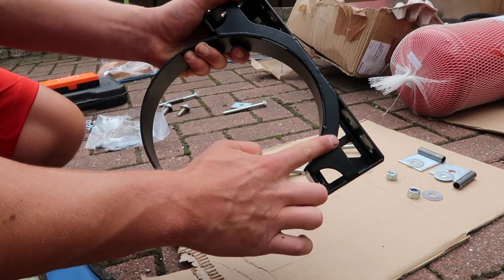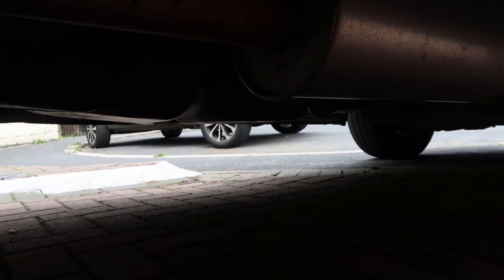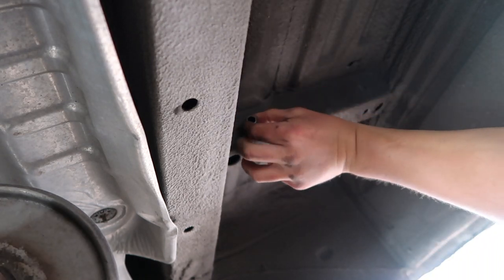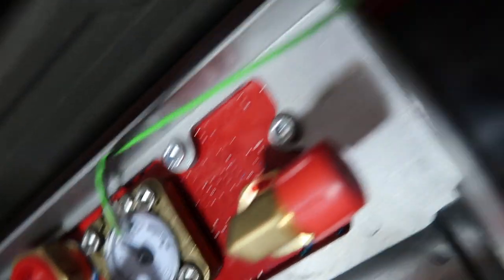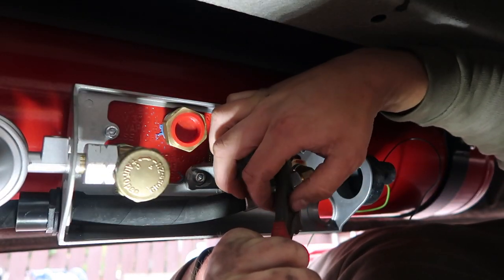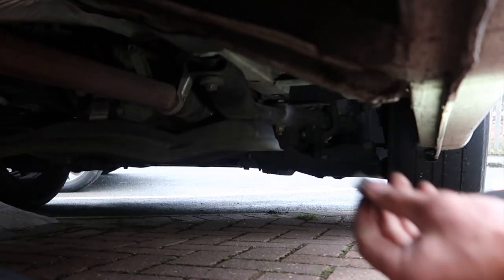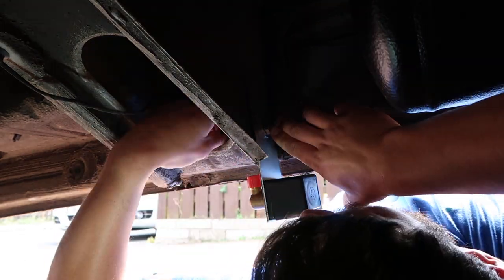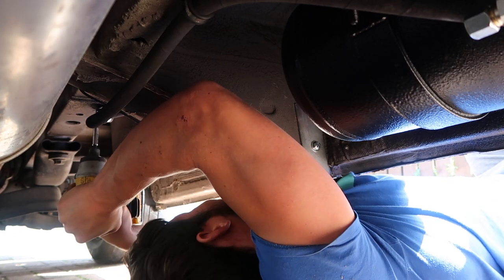Gas-It Underslung Tank Install | Ep3 | Sprinter Camper Van Conversion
Episode 3 of the conversion - Gas-It Tank Install

This video outlines the install of the Gas-It underslung tank from Auto gas 2000 in thirsk although most tank setups are quite similar in design and function.